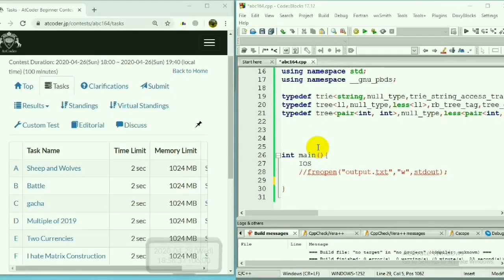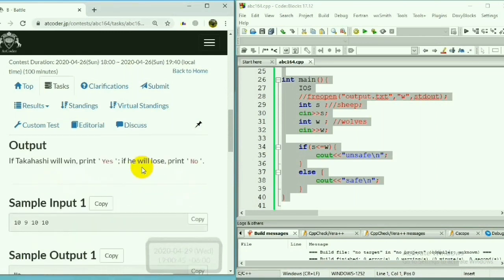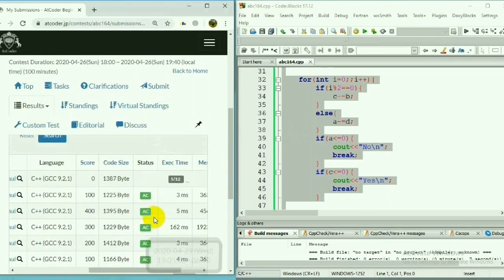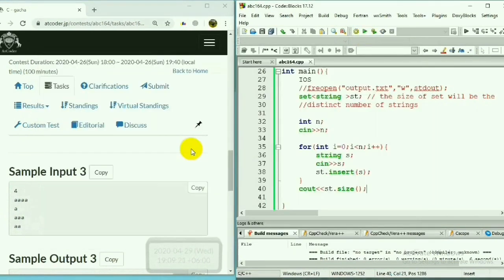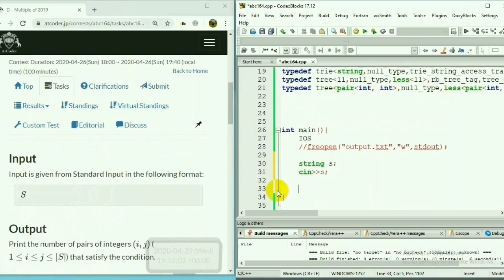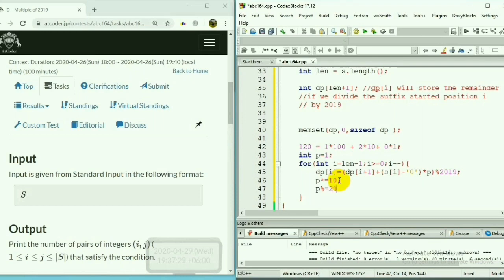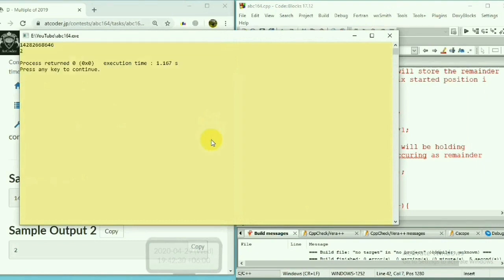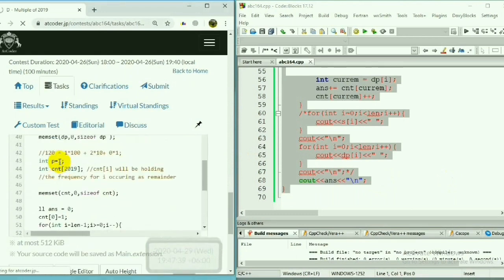Atcoder Beginner Contest 164 Problem A,B,C,D Tutorial [English]